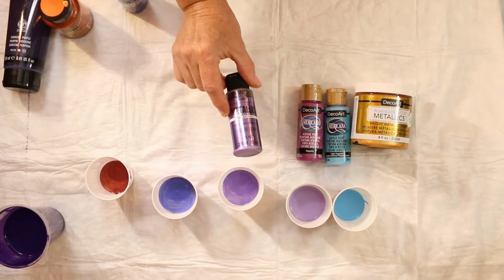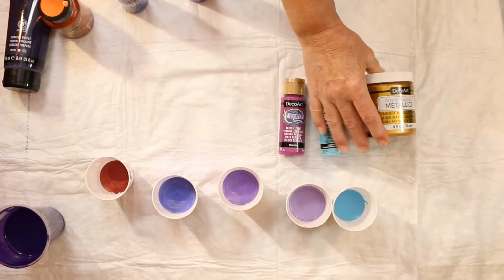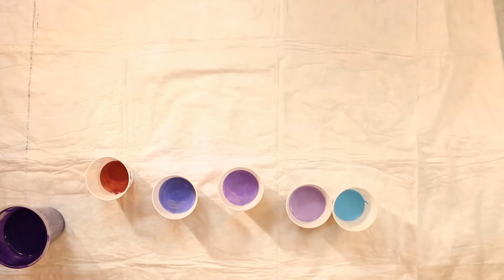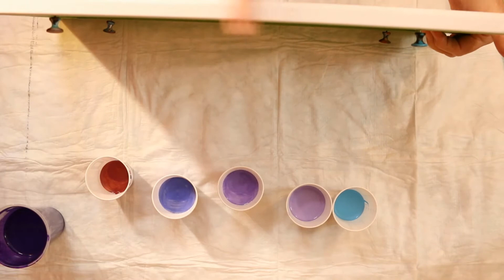(186) 6 Artist Collaboration / 6 Different Techniques / Artist Choice / Nov 20th 11AM MST / 1PM EST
Six Artist Collaboration / Six Different Techniques / Artist Choice / Nov. 20th at 11:00 AM MST / 1:00 PM EST

11:00 AM MST / 1:00 PM EST

11:15 AM / 1:15 PM EST

11:30 AM / 1:30 PM EST

11:45 AM MST / 1:45 PM EST

12:00 PM MST /2:00 PM EST

12:15 PM MST / 2:15 PM EST

Acrylic Swipe
10X20 Gallery Wrapped Canvas

Paints are as Follows:

Liquitex Basics Dioxazine Purple (Base)
Treasure Gold Fire Opal
Folk Art Metallic Amethyst
Folk Art Color Shift Blue Violet Flash
Deco Art Americana Magenta & Indian Turquoise with 24K Gold
Deco Art Americana Indian Turquoise With 24K Gold

All Paints are mixed:
1 part Paint
2 part Flood Floetrol